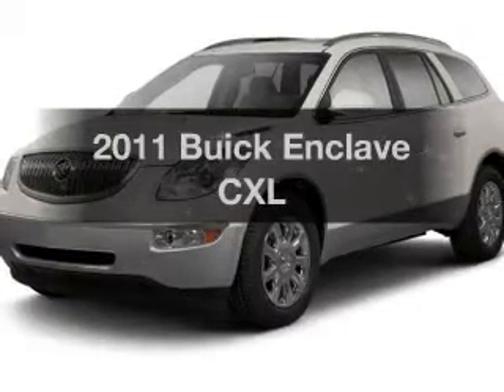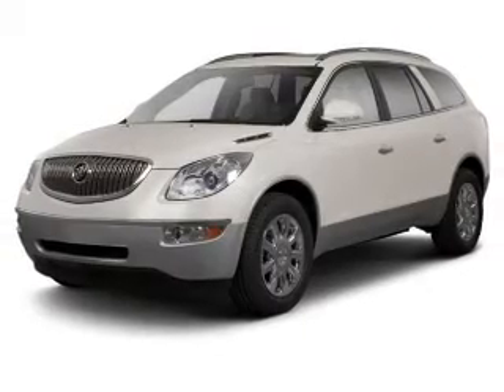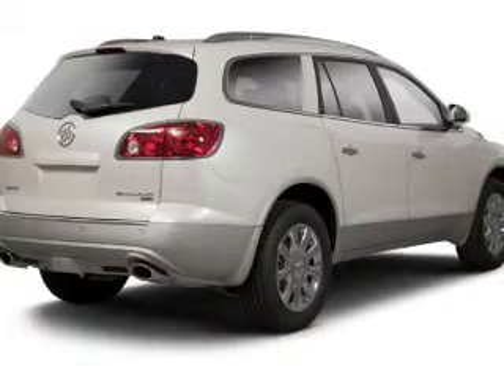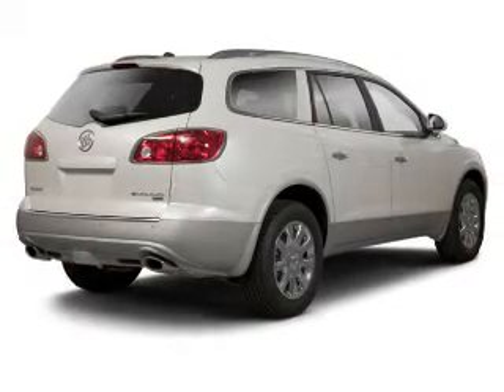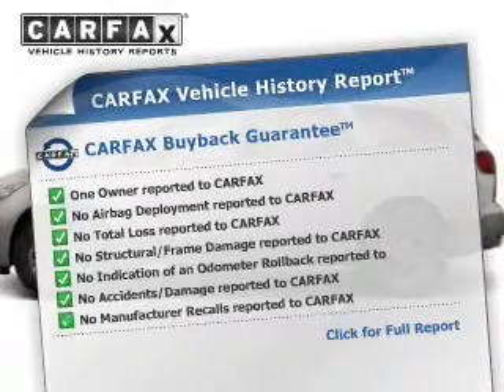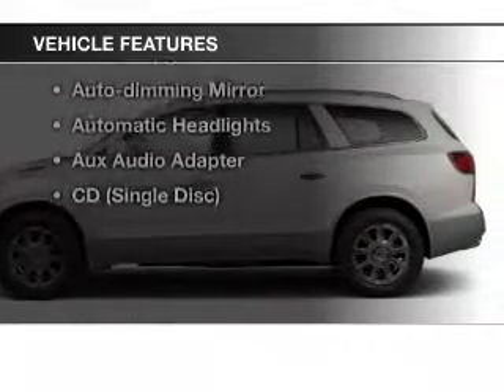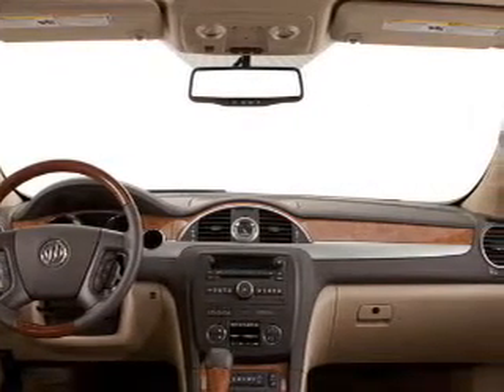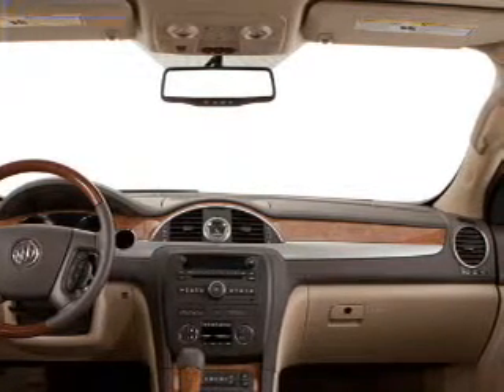2011 Buick Enclave - Charlotte MI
default:
Year: 2011
Make: Buick
Model: Enclave
Trim: CXL
Engine: 3.6 L, 6 cylinder
Transmission:
Color: Silver
Mileage: 41579
Address:
1616 Lansing Road